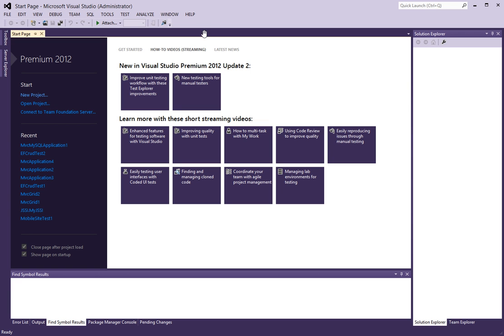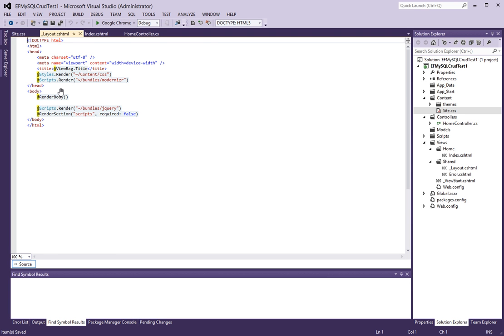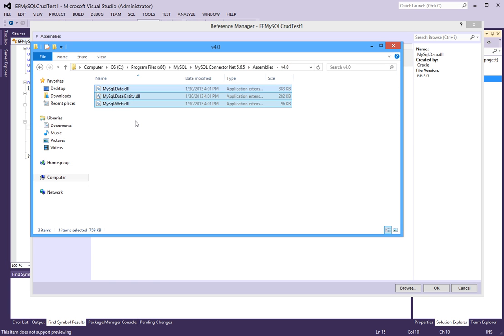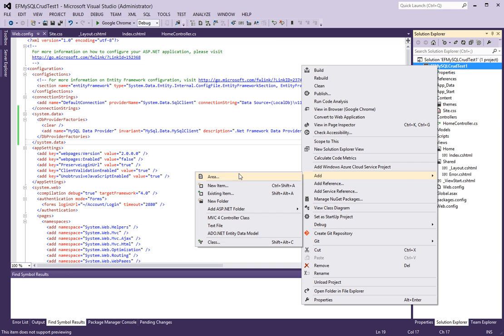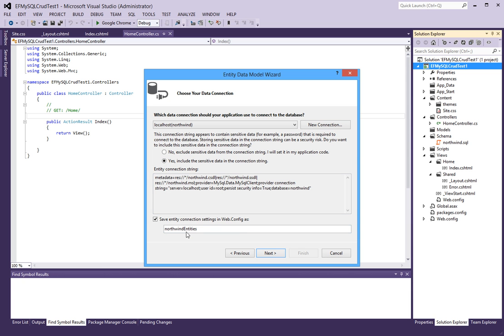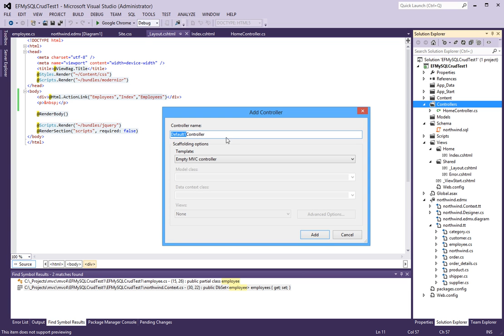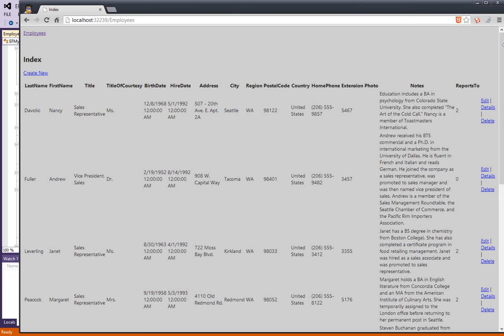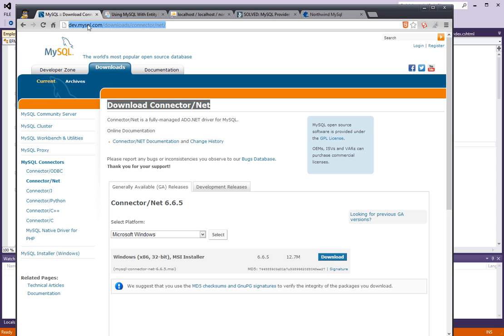ASP.NET MVC 4 - MySQL Entity Framework Data First CRUD - Part 4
This video walks you through how to use the Entity Framework with MySQL Database (owned by Oracle) to perform basic CRUD Operations (Create, Read, Update, Delete).

Note: You MUST install the MySQL for Visual Studio first before you are able to use it as a data source. As of today Visual Studio 2010, 2012 and 2013 are supported by this software.